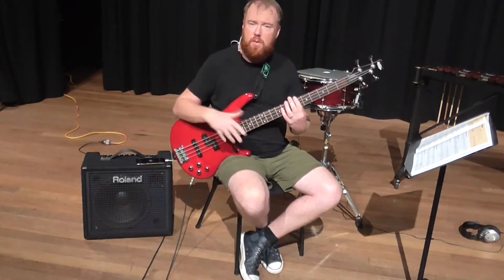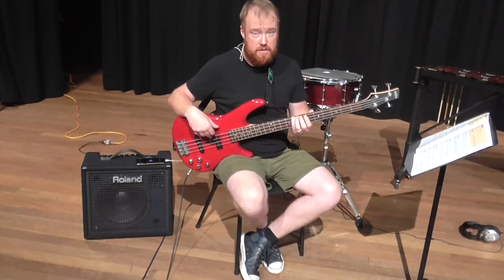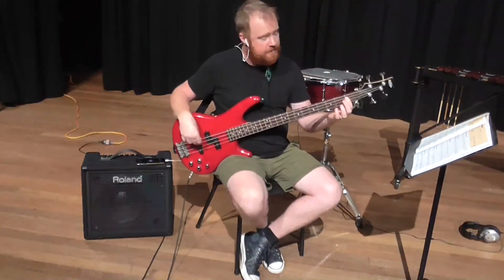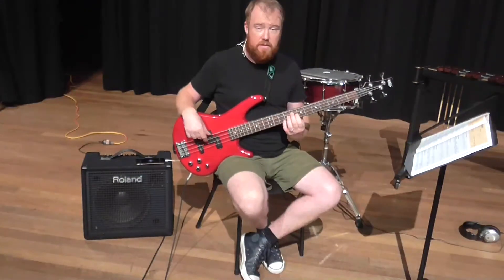bs gtr bk 2 1 to 4 part 2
Bass Guitar Lesson
Essential Elements book 2
ex 1 to 4 PART 2